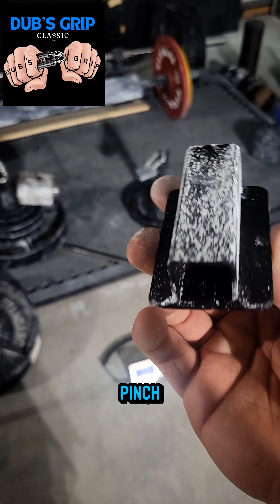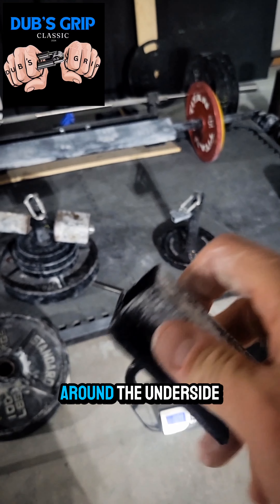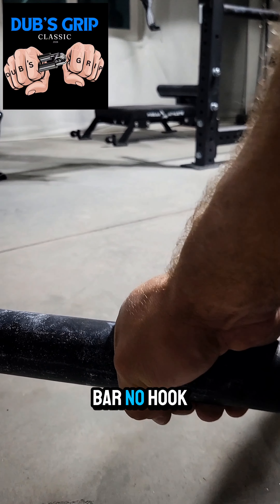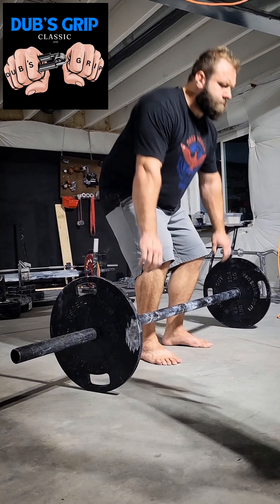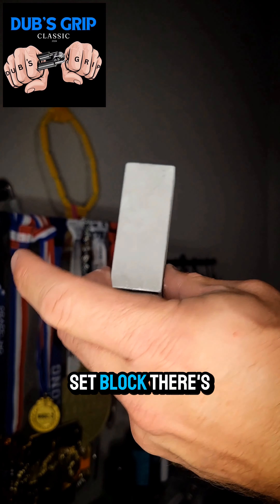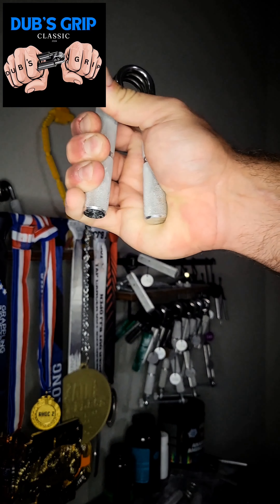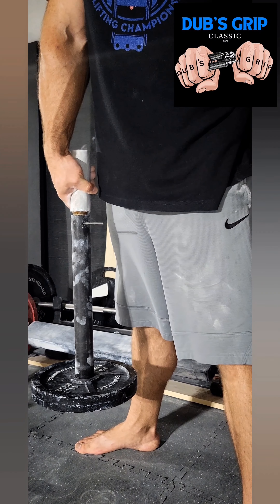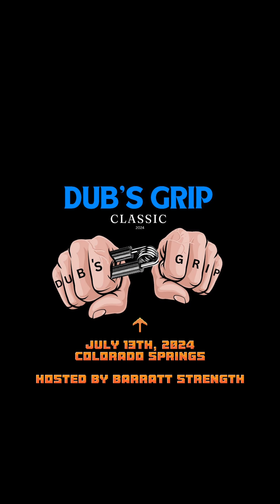Dub's Grip Classic - My First Grip Competition - Event Lineup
The event order is yet to be determined.

Dub’s Grip Classic

July 13th

Hosted by Barratt Strength

3120 Beacon Street

Format:

This event is sanctioned by GSI, and all records/lifts will be tracked in the database.

Events other than 30mm grippers will be contested in a last person standing format.

 - Once you miss a lift, you are out.

 - There will not be a limit on attempts but the promoter is empowered to step in if excessive attempts are slowing down the flow of the event.

 - Athletes will have one minute to complete a successful lift.

 - Athletes are not required to attempt every time the weight is increased. You are allowed to skip weights as you wish.

The event will be scored using reverse strongman scoring.

 - 1st place in an event will receive one point, 2nd place will receive two points, etc.,

 - The athlete with the lowest cumulative score after all events will be declared the winner.

 - Scoring will be tracked within each gender’s weight and age class, as well as overall.

- Prizes will be announced soon!

Classes:

Men’s - 59k, 66k, 74k, 83k, 93k, 105k, 120k, 120k+

Women’s - 47k, 52k, 57k, 63k, 72k, 84k, 84k+

Master's Age Brackets: 50-59, 60-69, 70-79, 80+